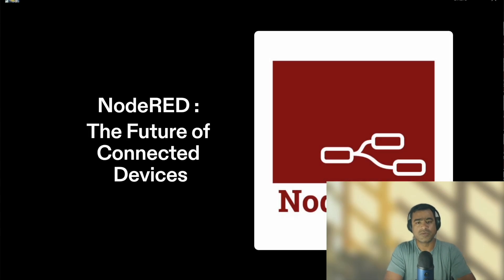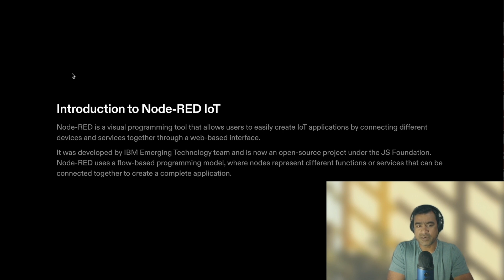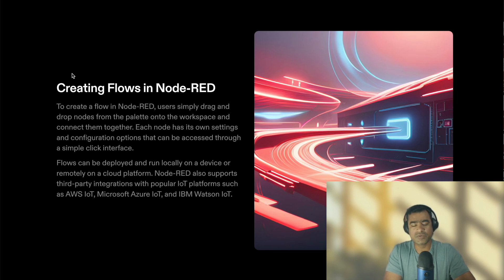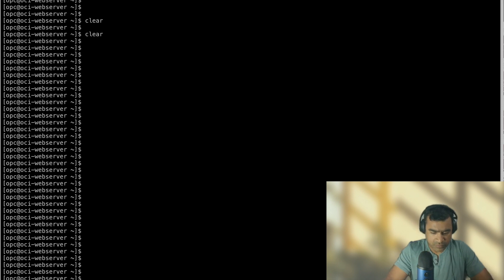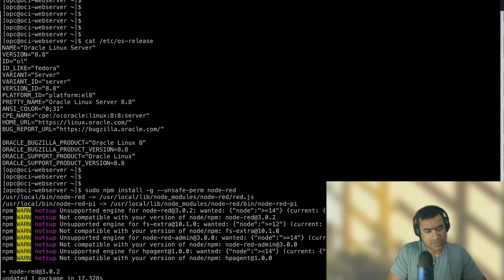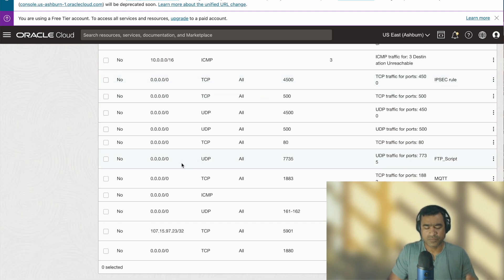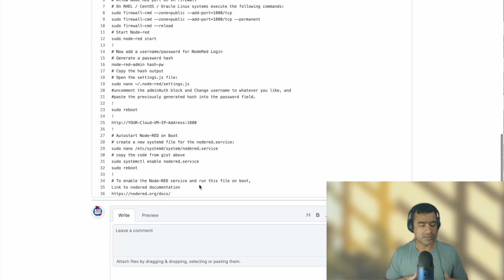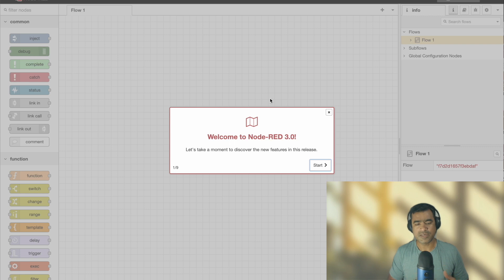Node-RED - Build IoT prototype on Minutes at NO Cost | NodeRed Series#01 |Intro & Install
Are you interested in building an IoT prototype at Zero dollar cost?
Learn Node-Red and install it on Oracle always Free tier. In this video tutorial, we will guide you step-by-step through the process of setting up Node-RED on Oracle VM. Node-RED is a powerful flow-based programming tool that allows you to easily create and deploy applications for the Internet of Things (IoT) and other automation tasks. Whether you're a beginner or an experienced developer, this tutorial will provide you with the necessary knowledge to get started with Node-RED on Oracle VM. Join us and unlock the potential of this amazing visual programming tool!